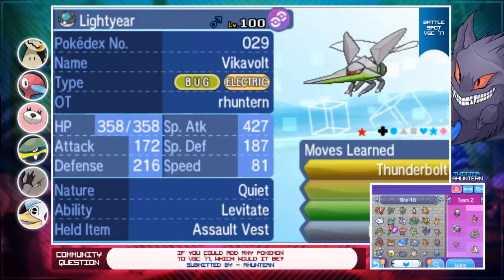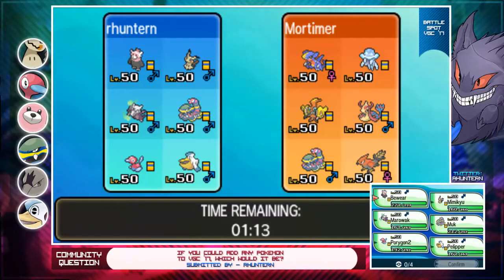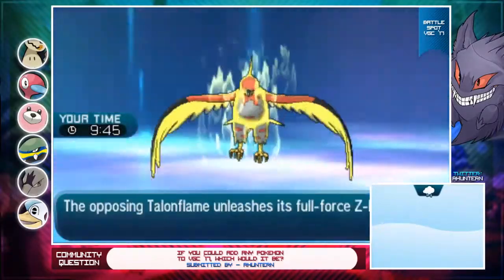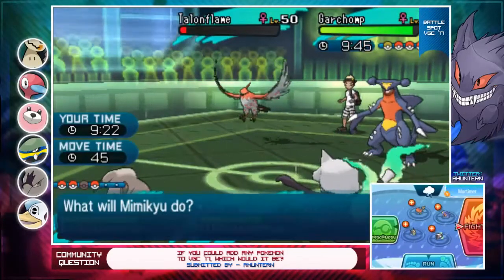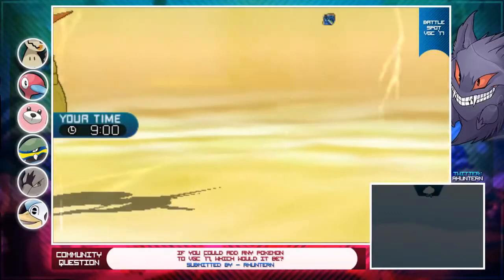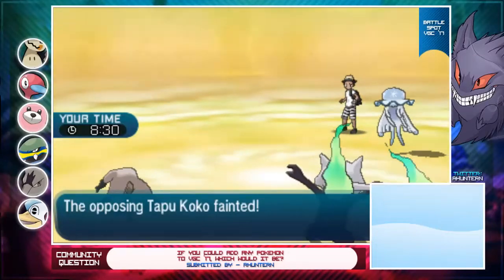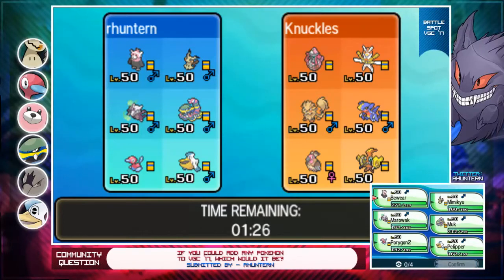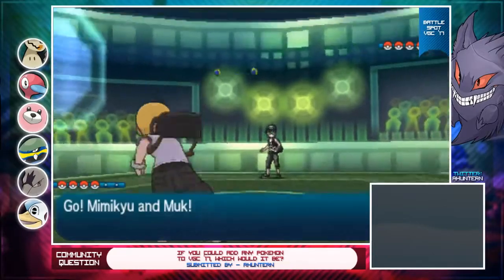FORCED CHECKMATE - VGC '17 : Pokemon Showdown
Idk why he let it happen
Please follow the links down below and support those listed!

EXTRA CREDITS
This video is owned by Ryan Newfield, unless images/music specified in above description.